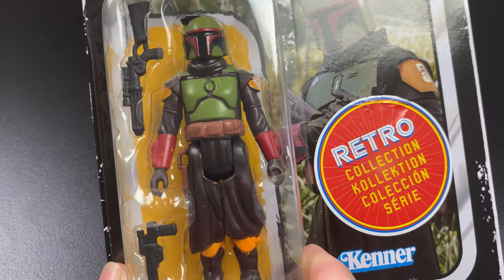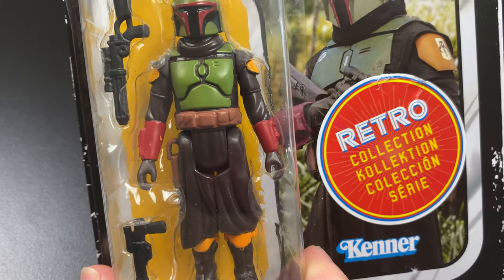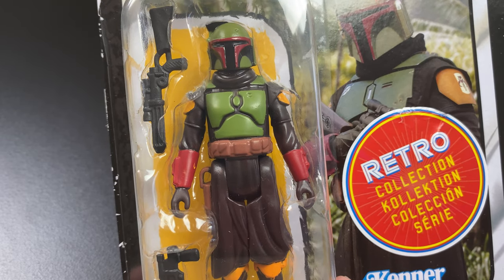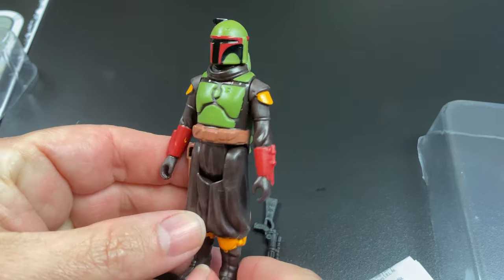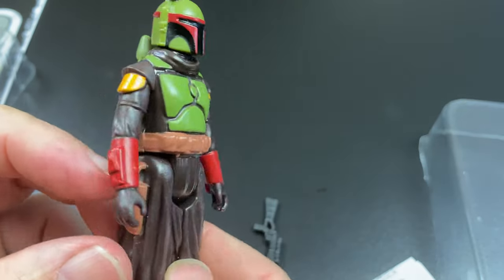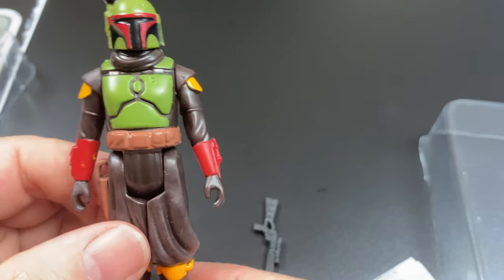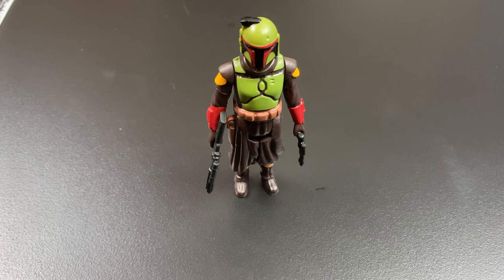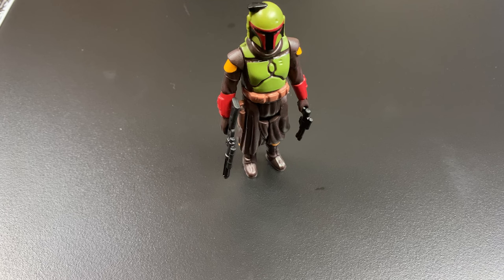Star Wars Retro Collection Boba Fett (Morak) 4K unboxing and Review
Yeah, it may not be as detailed and articulated as the Vintage Collection or Black Series, but the Retro Collection still has a cool nostalgia factor for those of us that grew up with the original line of Kenner figures. (and maybe for those who grew up afterwards and enjoyed collecting them!) But either way, this is our first 3&3/4" Boba Fett from season 2 of The Mandalorian (There's a Vintage Collection Target Exclusive coming soon). It's a cool figure simply for that purpose, so let's check him out!